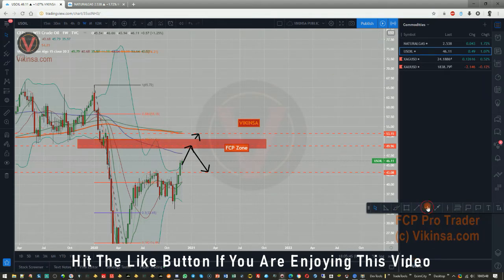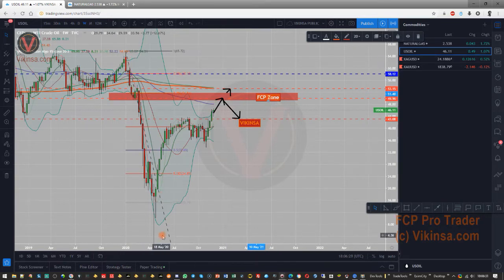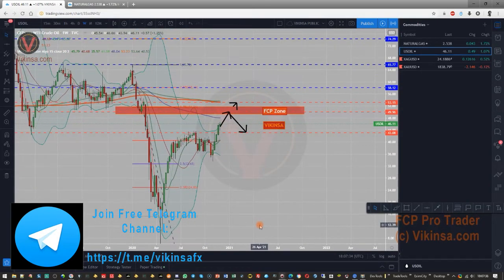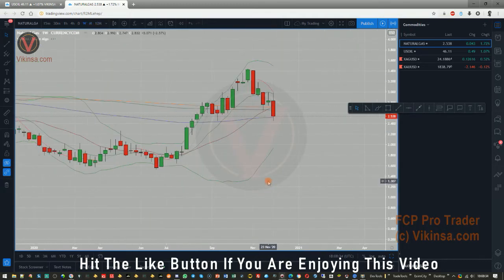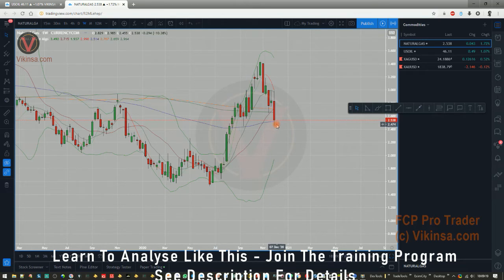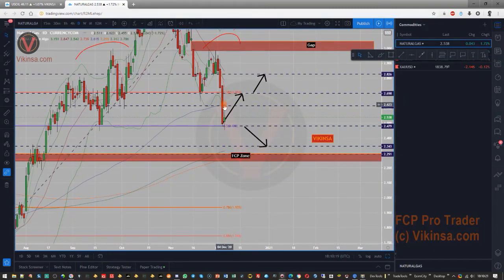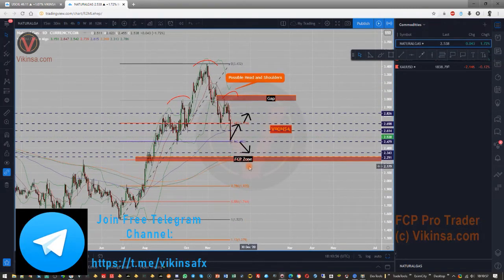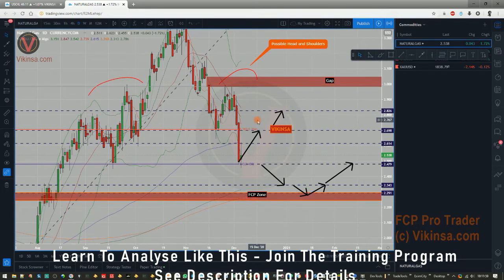In Winters, Natural Gas Fell, USOIL Went Up. What's Happening? Analysis, Forecast and Trading Plan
Traders, as we know that anything can happen in the markets and especially when it is 2020. Winters have started and natural gas has started to fall. Last week it fell sharply. Meanwhile USOIL has been making its way upwards. So what can we do in terms of trading? What's Happening? Lets find out in this Analysis, Forecast and Trading Plan for Dec 05, 2020 on wards week.

-Vik